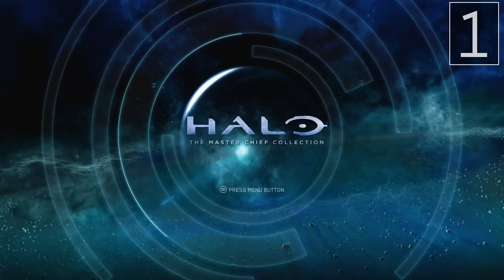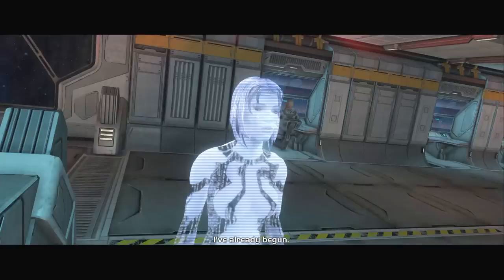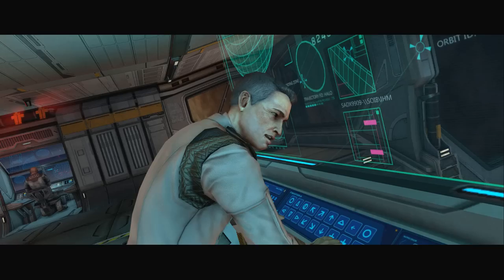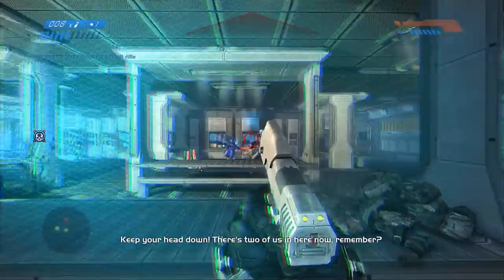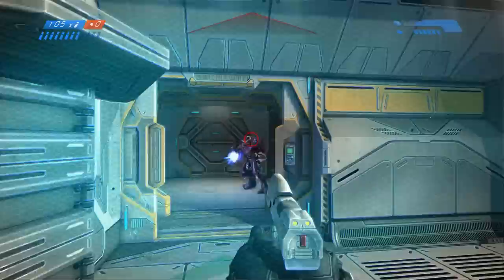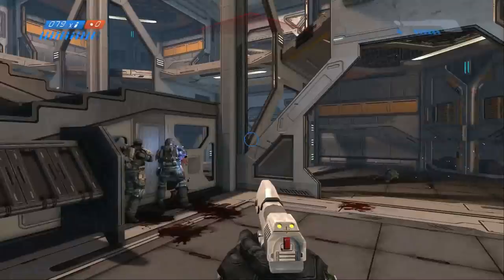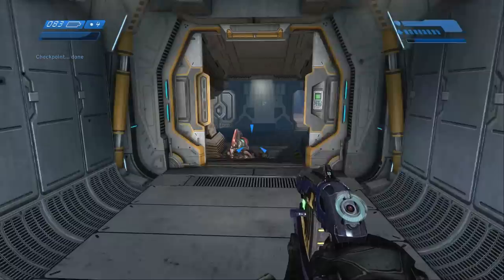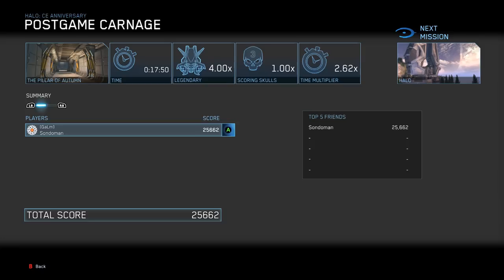[1] Chief Chronicles (Let's Play Halo: The Master Chief Collection w/ GaLm) [1080p 60FPS]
"What is Halo: The Master Chief Collection?"
"Halo: The Master Chief Collection is a compilation of remastered first-person shooter video games from the Halo series for the Xbox One. Released in November 2014, it consists of Halo: Combat Evolved Anniversary, Halo 2, Halo 3, Halo 4, and their multiplayer modes, complete with their full set of add-on content. All games received graphical upgrades for the release, but Halo 2 received a Combat Evolved Anniversary-style high-definition overhaul."